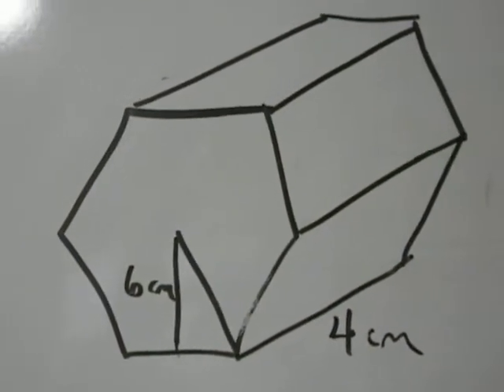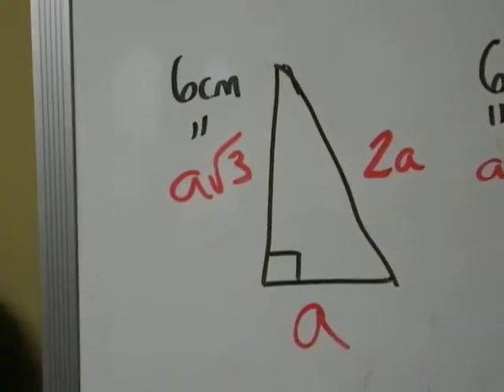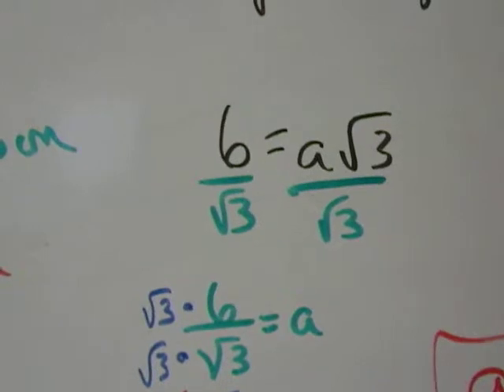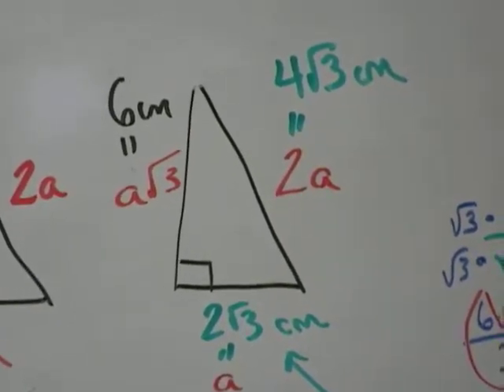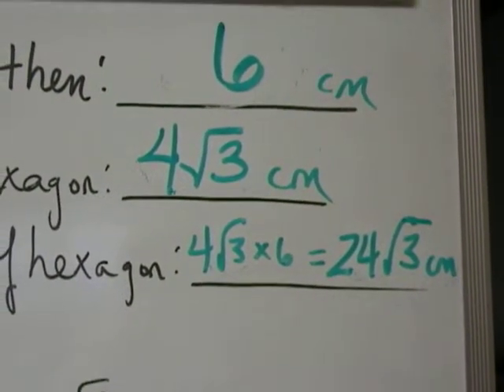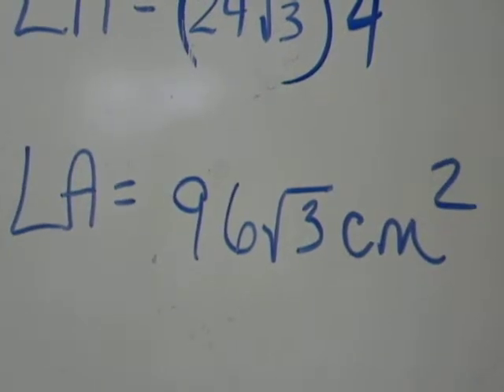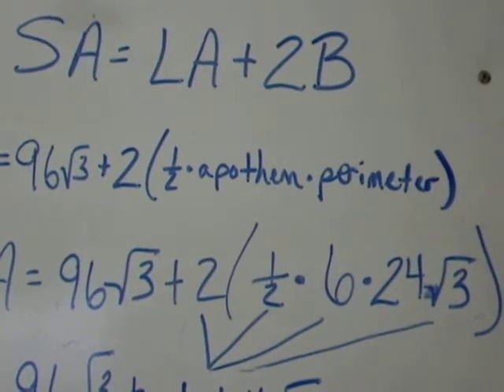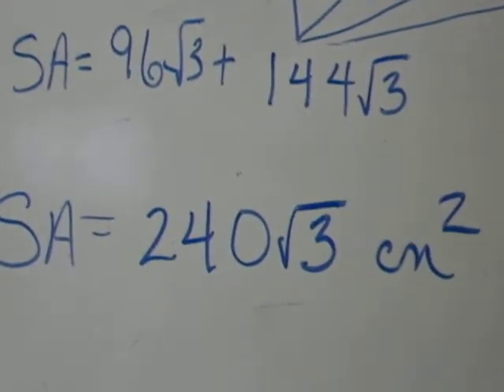Hexagonal Prism LA SA 004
In this example you are given the apothem's value of the 30-60-90 triangle, leaving you to find the radius and half the length of the side of the hexagon. HARDEST! Remember, you must do the algebra in this example in order to find the value if "a" in the 30-60-90 triangle!!!